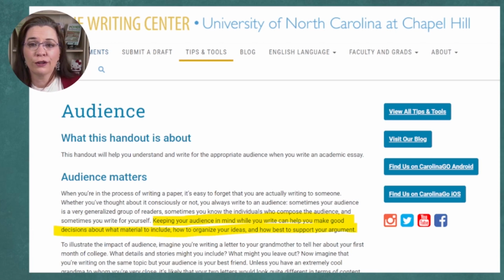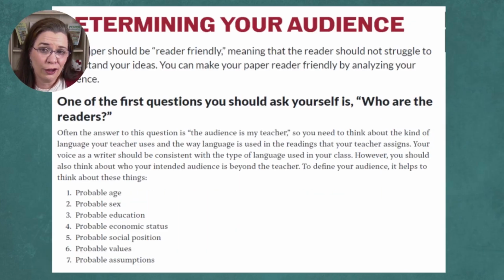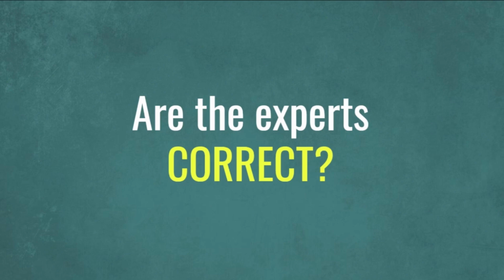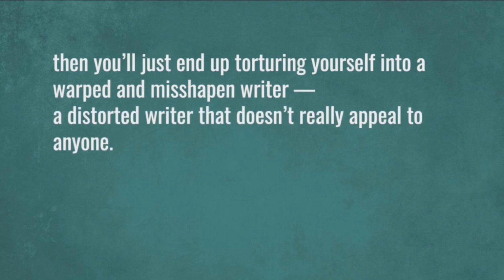STOP Writing With Your Audience in Mind | Bad Writing Advice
Is it all about the audience? Should you know your audience before writing a family history?

Could this bad writing advice be stopping you from finishing your genealogy book? In short, should you incorporate the audience into your writing?

CONTINUE LEARNING

CHAPTERS

00:00 Introduction
00:15 What Experts Say
01:05 Welcome
01:25 Writing Processes Research
03:21 Are Writing Experts Correct?
05:20 What to do instead
06:20 Lessons From Writing My Stories
07:14 Don't Focus on Language and Syntax
09:14 Audiences Cause Writers Block
11:49 What Happens When You Initially Focus on the Audience?
12:15 Draft Your Story Like This
13:05 When Should You Choose an Audience?